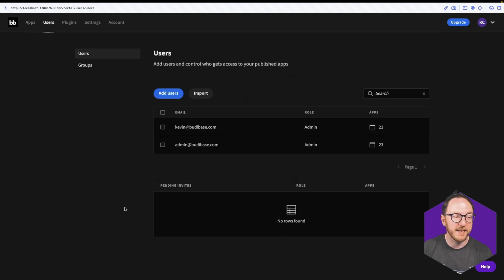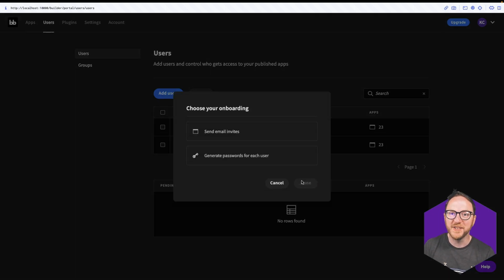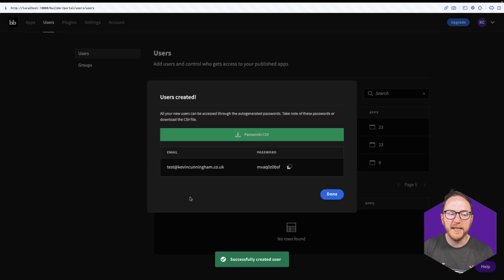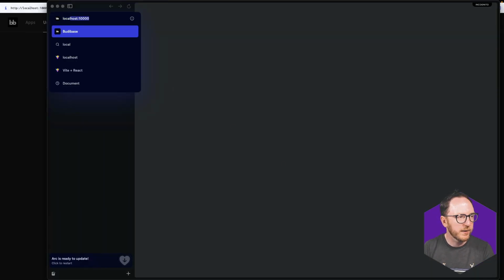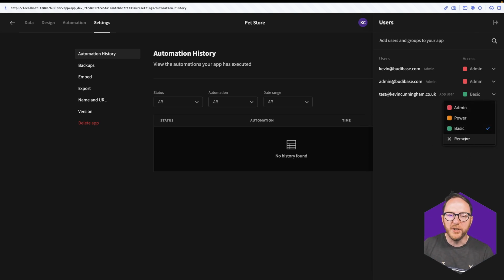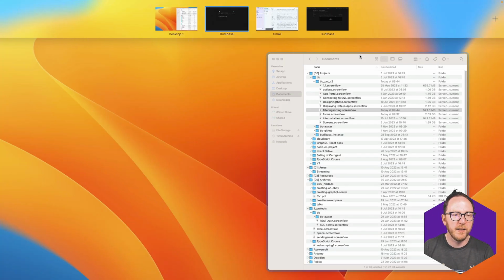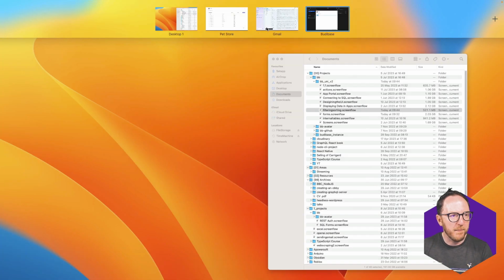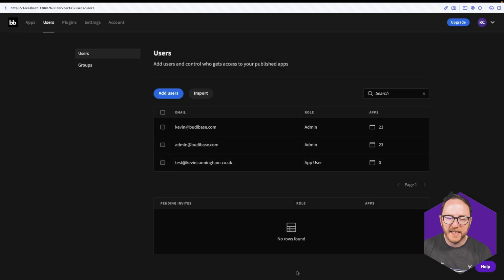User management | Budibase University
Learn how to add and manage users in Budibase